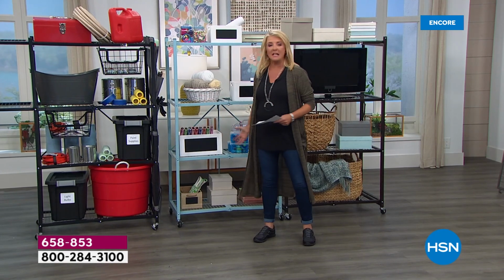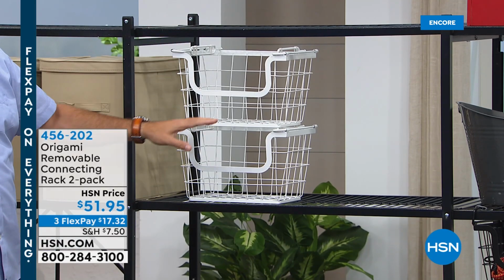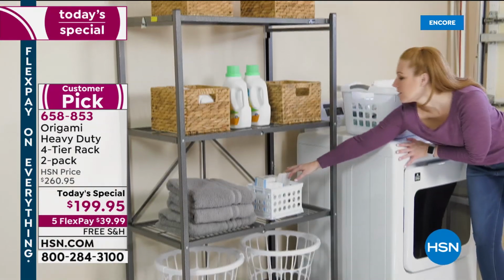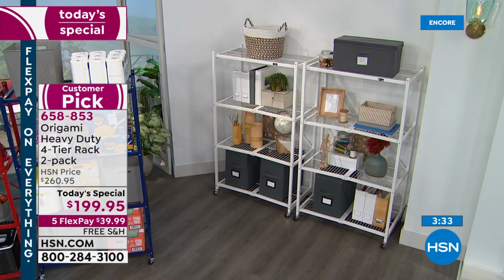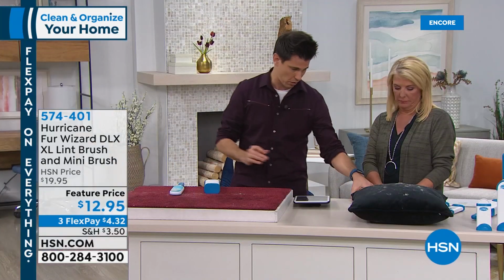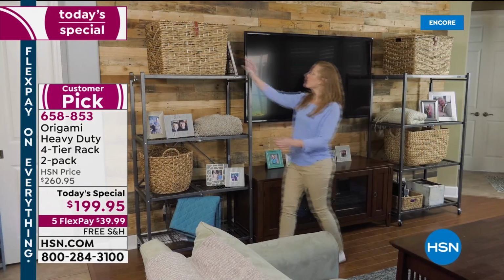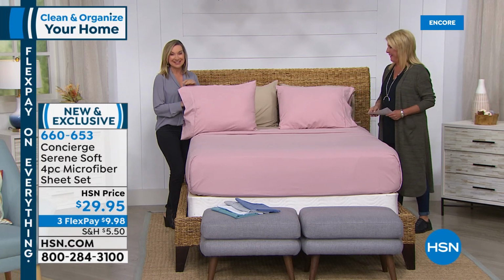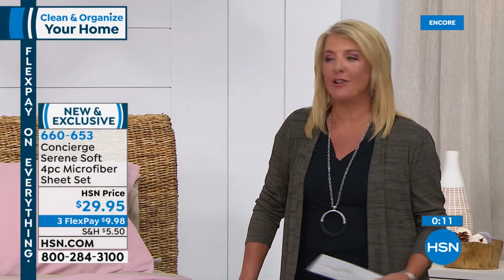HSN | Clean and Organize Your Home 09.13.2019 - 04 AM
Discover innovative problem solving products for in and around the home that help make life easier. Get countless tips and tricks from home experts, the inventors that created some of these items and tackle the to do list without spending a fortune. Prices shown on the previously recorded video may not represent the current price.